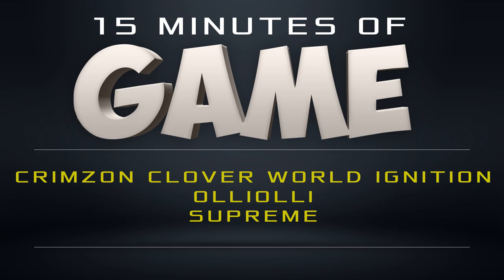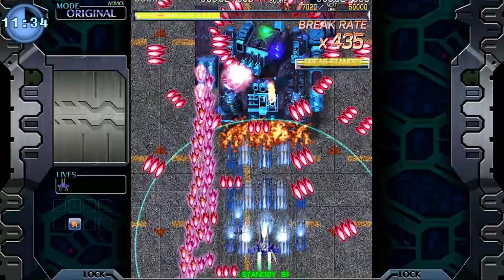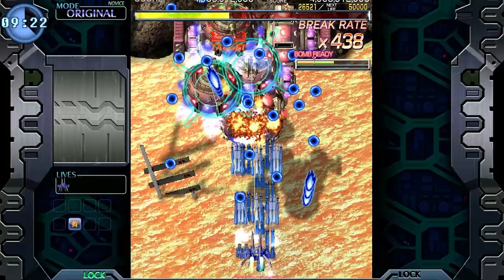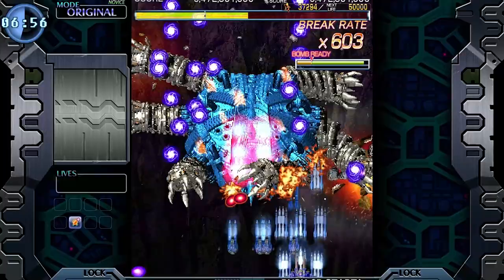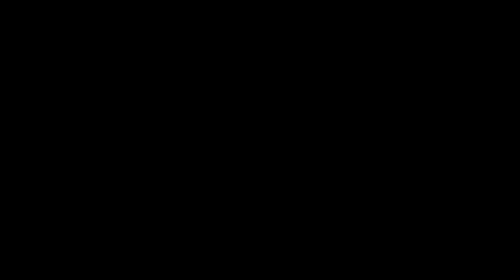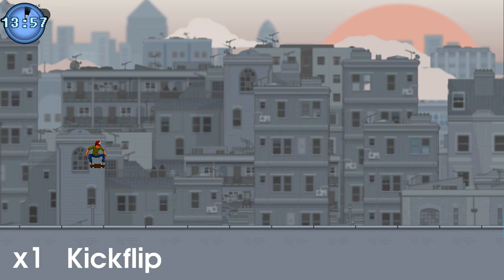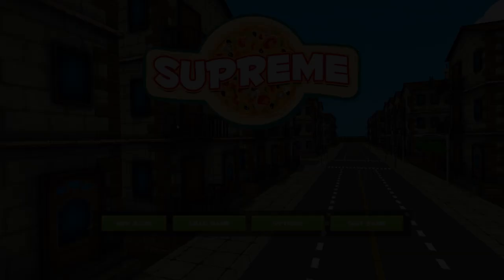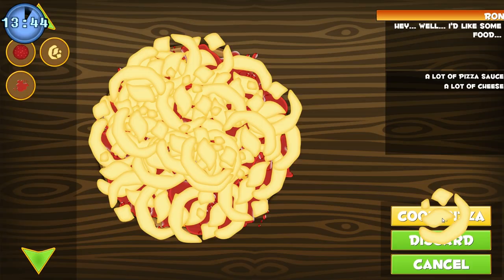15 Minutes of Game - Crimzon Clover World Ignition, OlliOlli, Supreme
TotalBiscuit brings you a new episode of his first impressions show, in which 3 games are played from the very beginning for up to 15 minutes and judged based on their ability to hook the player.

00:31 Crimzon Clover World Ignition (GoG) // (Steam)
15:33 OlliOlli (GoG) // (Steam)
31:00 Supreme